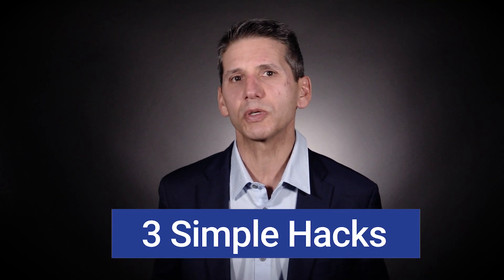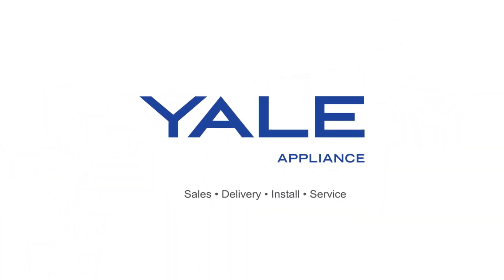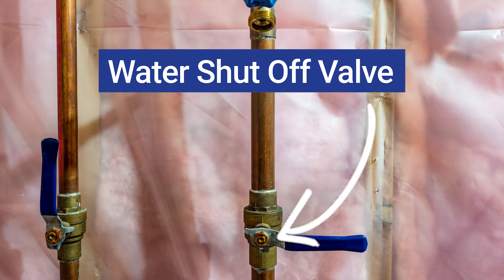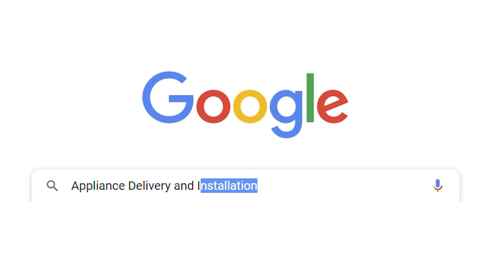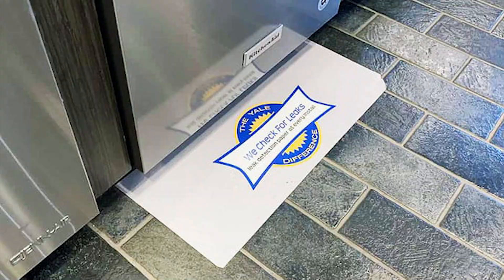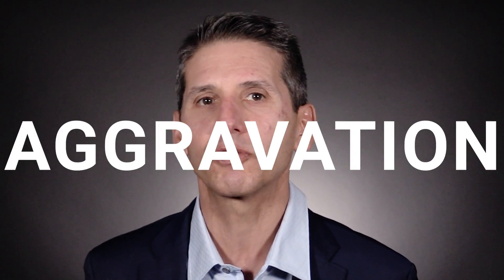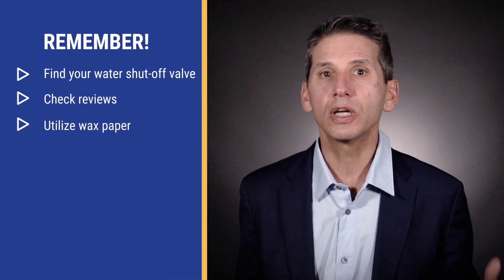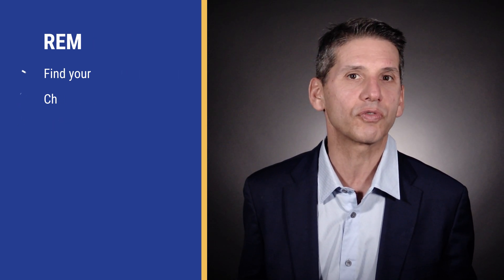How to Prevent Water Damage From Appliances - Great Hack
Water leaks can cost you serious money.  They can happen from dishwashers, washing machines, even your ice maker in your fridge. It happens with slow leaks most commonly. By the time you figure it out the damage is done especially with mold.

In this video, you'll learn 3 simple ways to prevent water damage from appliances and it will seriously cost you less than 50 cents.

Chapters

0:00 Intro
0:29 1. Shut Off Your Water
0:50 2. Experienced Installers
1:06 3. Check For Leaks
1:48 Remember These Steps